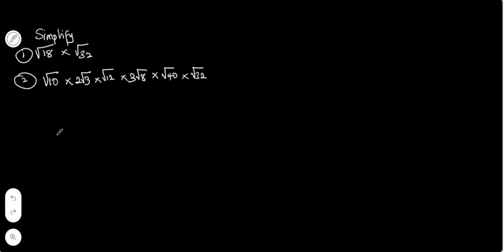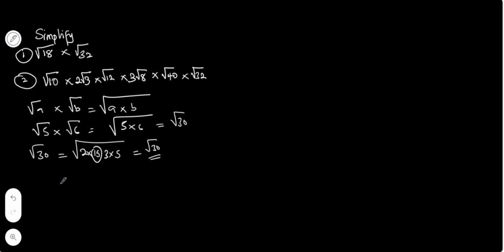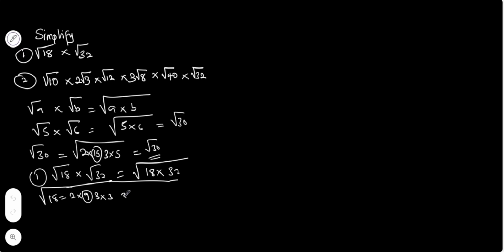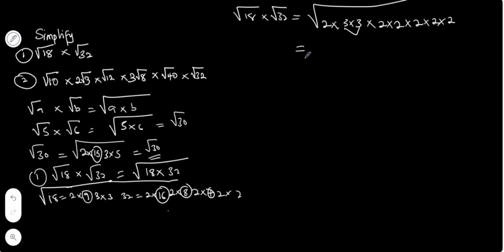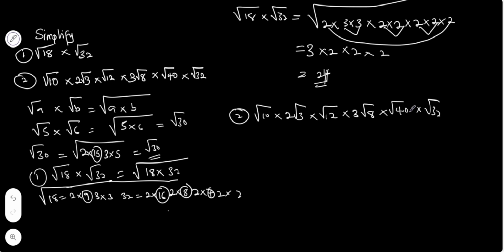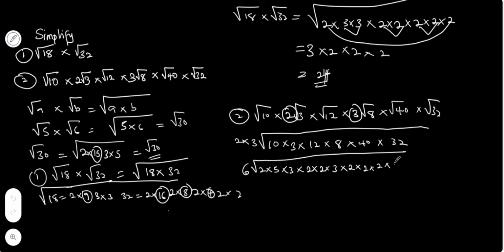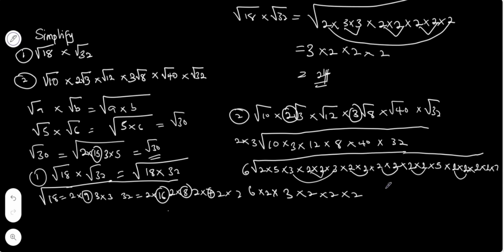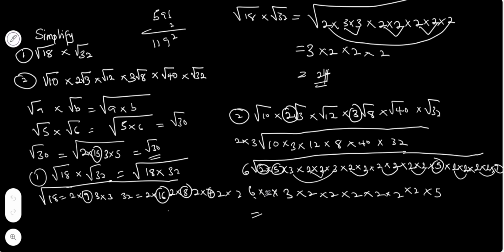Multiplication of Surds Made Easy | Watch How to Solve This Question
In this short video, we solve a question on multiplication of surds step-by-step.
You’ll learn how to multiply and simplify surds correctly using simple rules and clear examples.

✅ What this video covers:

How to multiply surds properly

Simplifying surds after multiplication

Quick and easy steps to get accurate answers

Whether you’re in JSS 3 or SSS 1–2, this quick example will make multiplying surds easy to understand and remember.

📚 Perfect for exam preparation: WAEC, NECO, GCSE, or class revision.